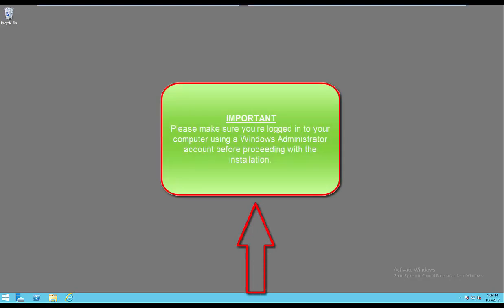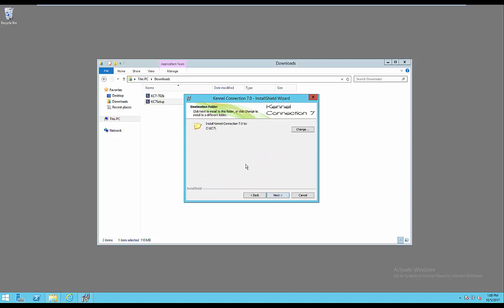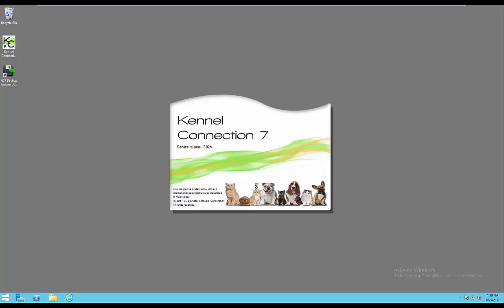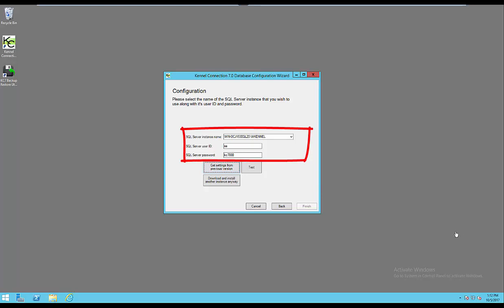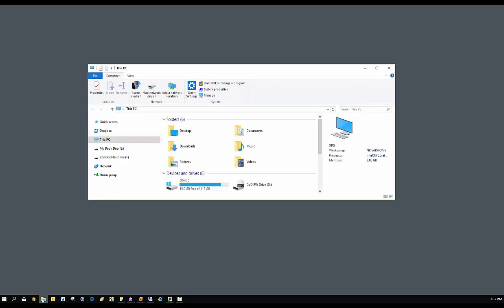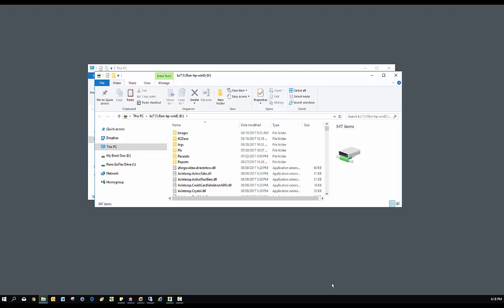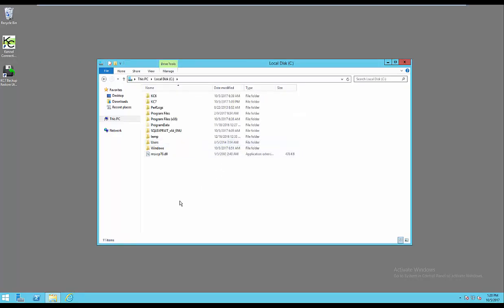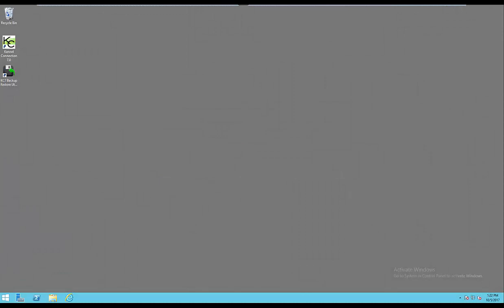Installing KC7 on a Workstation